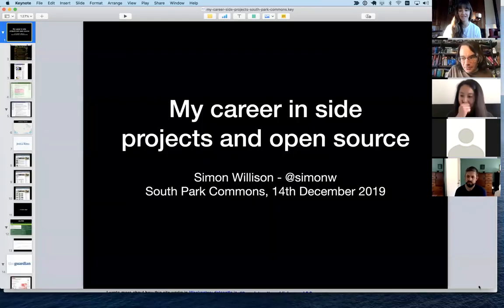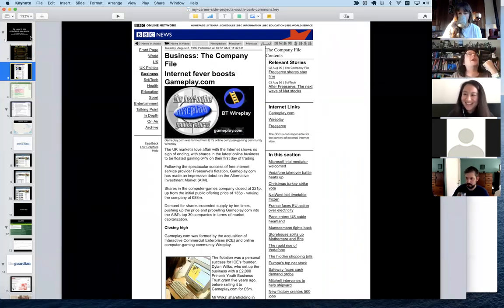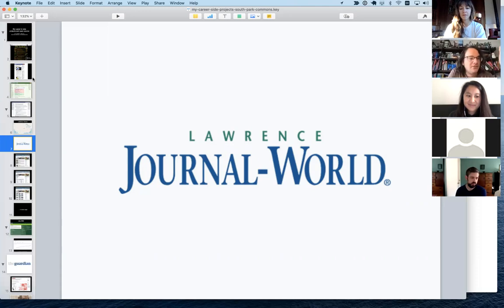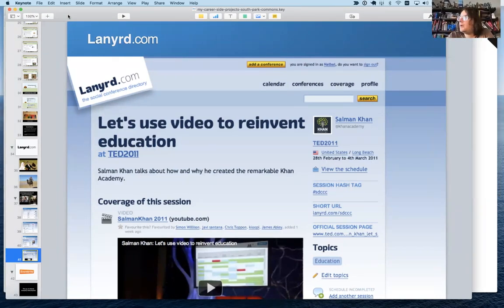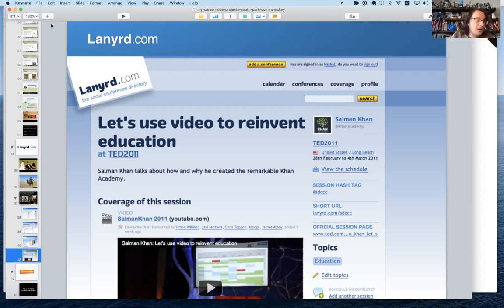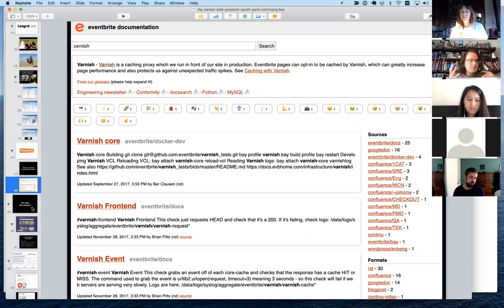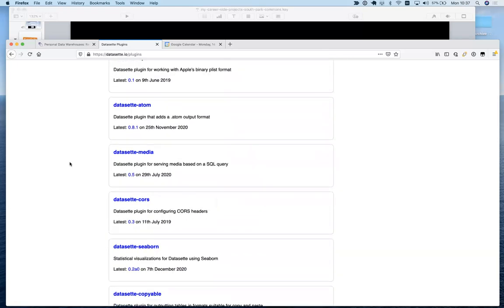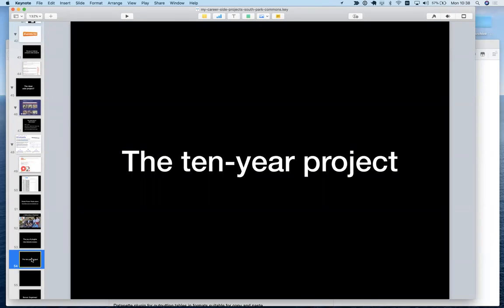Simon Willison: My career in side projects and open source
Simon Willison realized recently that his entire career had been shaped by side projects - from running an online gaming tournament that lead to a job in the first dot-com boom to co-founding a startup with his wife Natalie on a honeymoon that took them through Y Combinator and an acquisition. Here he talks about the lessons he learned along the way and how they are influencing Datasette, his most ambitious side project yet.

Simon Willison is the creator of Datasette, an open source tool for exploring and publishing data. He recently completed a JSK journalism fellowship at Stanford, during which he focused on building open source tools for journalism based on his experience working as a data journalist at the UK's Guardian newspaper.

Prior to the fellowship, Simon was an engineering director at Eventbrite. Simon joined Eventbrite through their acquisition of Lanyrd, a Y Combinator funded company he co-founded in 2010.

He is a co-creator of the Django Web Framework, and has been blogging about web development and programming since 2002